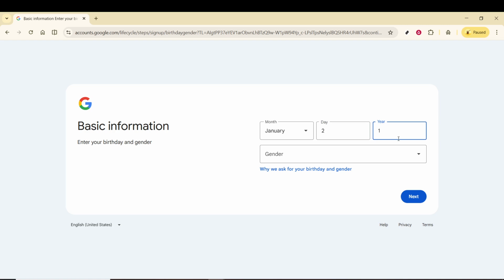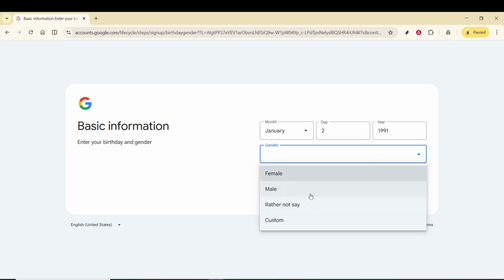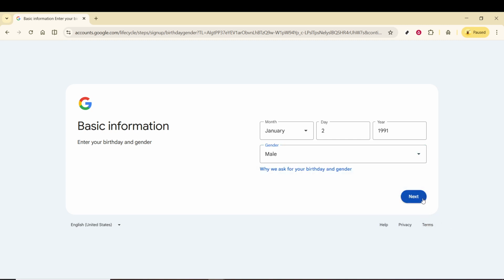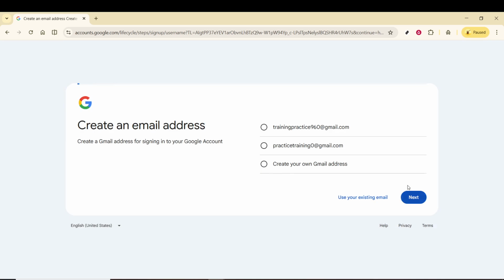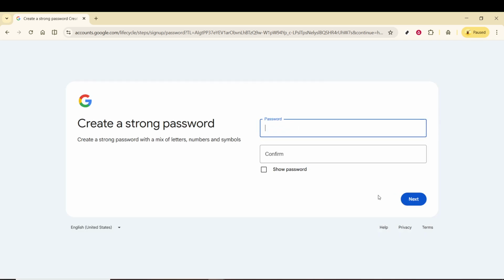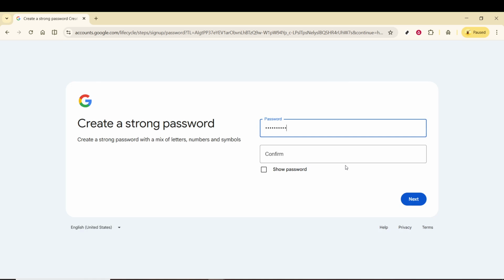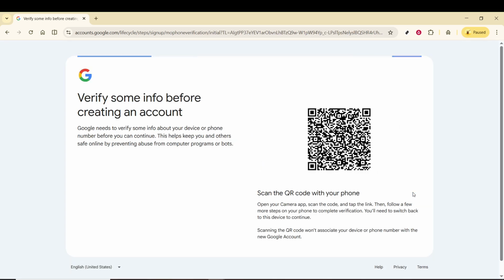How To Create An USA Google Account [2026 Guide]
In today's video we cover: How To Create An USA Google Account, USA Google Account, US Google Play Store, Create Google Account, Google Account Localization, Change Google Region, US YouTube Account, Google Workspace USA, International Google Account, Google Profile Settings, Digital Globalization, US App Store Access, Region Restricted Content, New Google Account, Google Account Tutorial

-Google Drive
-Google Meets
-Google Sheets
-Google Chrome
-Google Forms
-Google Gmail